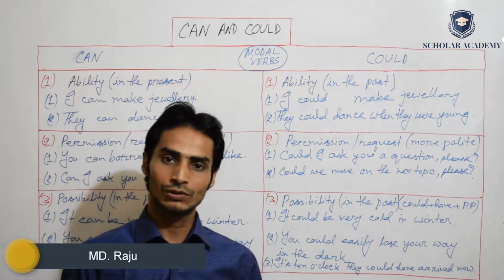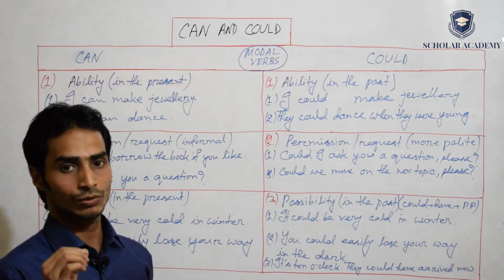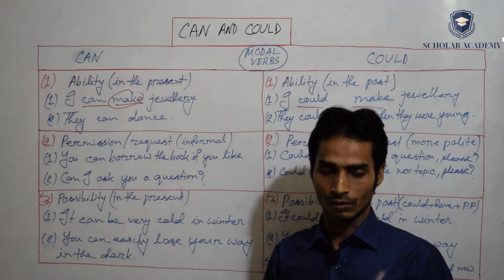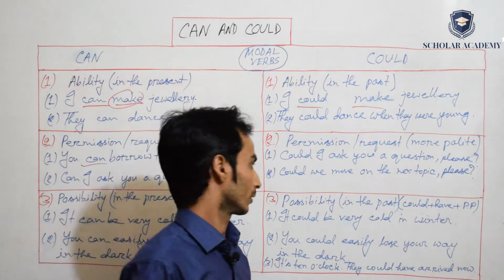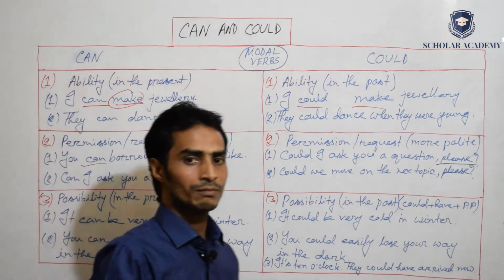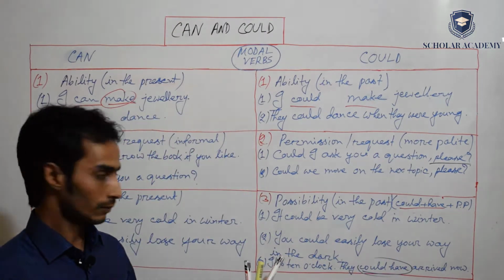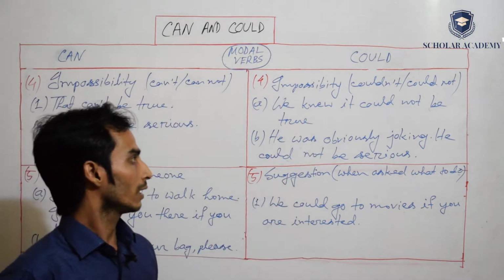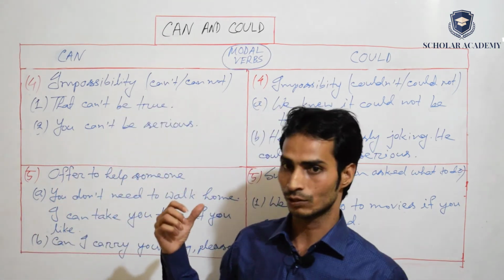Use of can and could | Modal verbs can and could in English grammar | Correct use of can and could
This video is helpful to the people who want to learn English grammar. This video provides step by step explanation of how we can make English sentences to tell the possibility or impossibility of a situation, and also tell the ability and inability of someone or something, using Can and Could. This video covers modal verbs can and could and its various uses. Many people think we should use only May or Might for permission, so we have explained how Modal verbs Can and Could can be used for permission in English. In English grammar, can and could are used in multiple ways, so this video helps you clear this confusion. We have also given a lot of daily use sentences, for your English speaking practice.

In this video, we have also described the sentence structure to be used in such sentences, and what is the difference between its use in present tense, past tense through this video of can and could.

If you are looking for detail on how to use can, could, can't, couldn't this video is for you as a beginner. For advanced students, this video is helpful because it includes the topic of compound sentences as well. If you want to understand the basics of English grammar to speak English fluently and confidently, this video with help you to understand the logic behind these grammar rules during English conversation.

This English tutorial is helpful for everyone who wants to learn English. It is a helpful video for the students appearing for competitive exams such as PEC, JSC, SSC, HSC, SSC CGL, CAT, IELTS, TOEFL, etc.

Comment us to let us know about our lacking and suggest us how we can improve. Enjoy your lesson.😊😊

* Use of may and might in English grammar | Using may and might | Difference between may and might

*  Super Use of "TO DO" | Correct use of Do, Did & Does | Using Do, Did & Does correctly

* "Must" and it's uses in English grammar | Using must in sentences | How to use "MUST" in English

* Use of am, is, are, was, were | To Be Verb - am, is, are, was, were | Using "To Be" verbs in English

Hello guy's
Scholar Academy is a practical based learning institution. Our mission and vision is to make learning more interesting and more informative to the students so that they can acquire knowledge very pleasantly and use their knowledge in their practical life.
Hence the tagline of Scholar Academy is "To Go Ahead For Desired Success In The Field Of Education ", we make videos on all academic subjects for the students of both Bangla Medium and English Version. So, keep learning and stay with us.☯

I APPRECIATE YOUR VISIT TO OUR CHANNEL. Thank You ❤❤